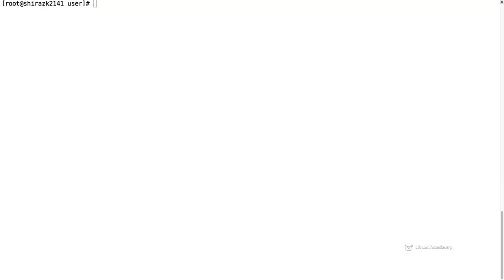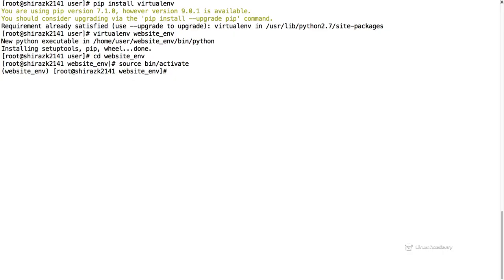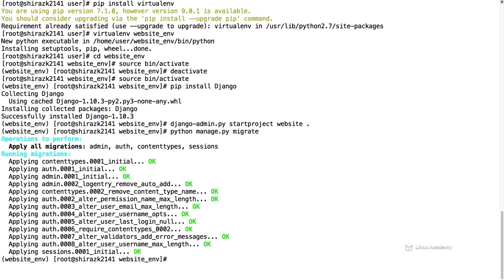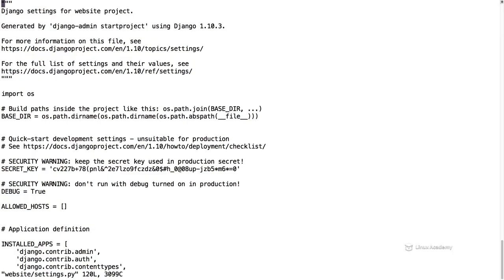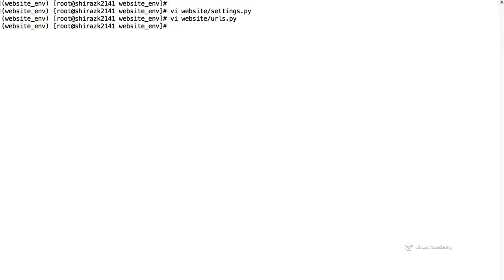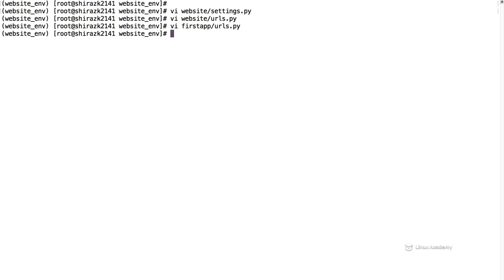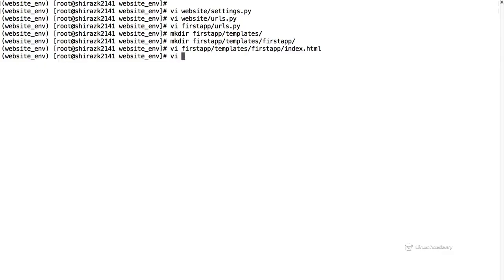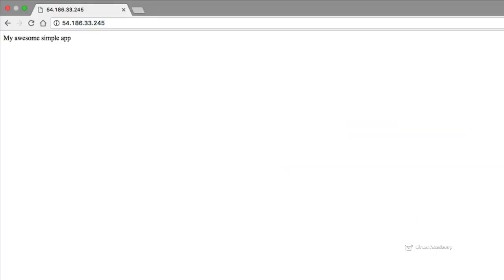Learn Python Video 22 | by Joshua Moses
The Joshua Moses YouTube channel provides practical technology education covering cybersecurity, Open Source Intelligence (OSINT), digital investigations, Identity and Access Management (IAM), Privileged Access Management (PAM), Linux, networking, cloud computing, artificial intelligence, programming, computer science, and career development. Learn Python - Django